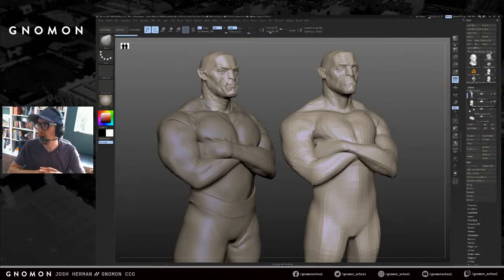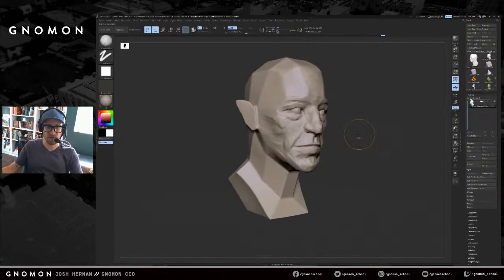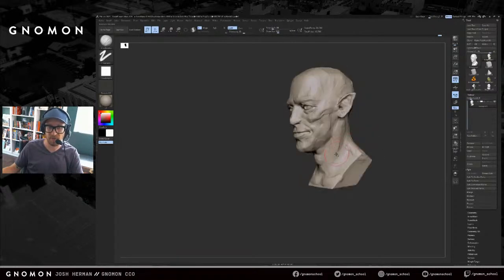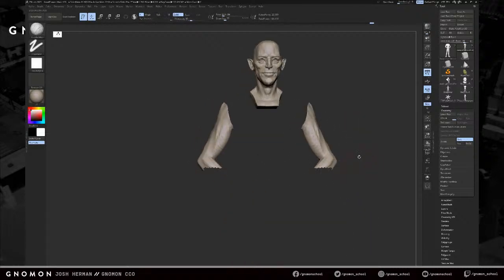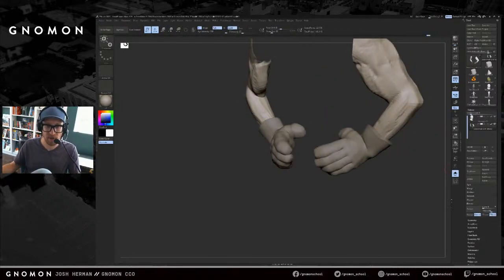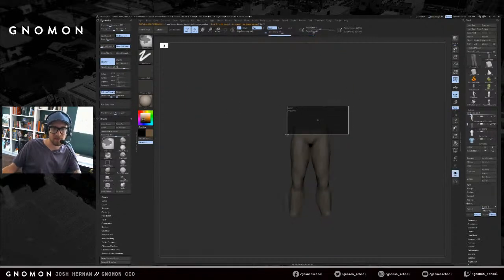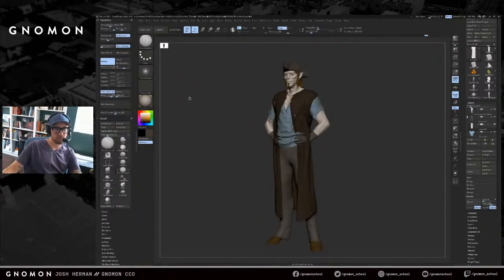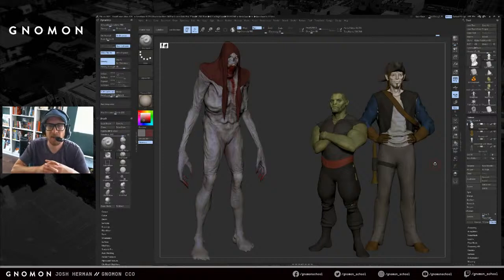Art Jam Episode 23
In this episode of Art Jam, you’ll get to know Josh and his creative process, including software choices, his personal tips and tricks for how to efficiently create high-quality work, and more!